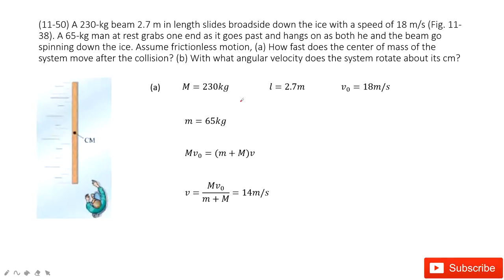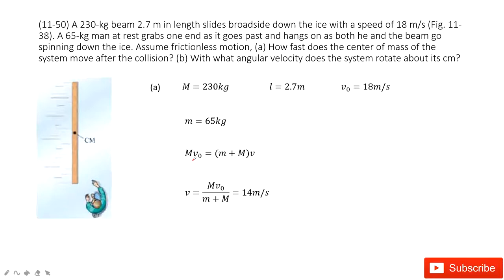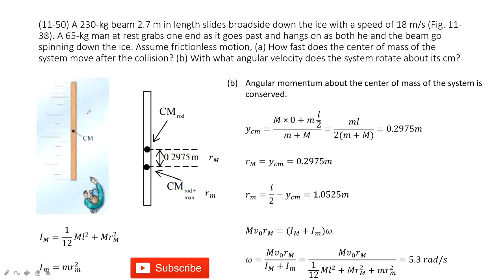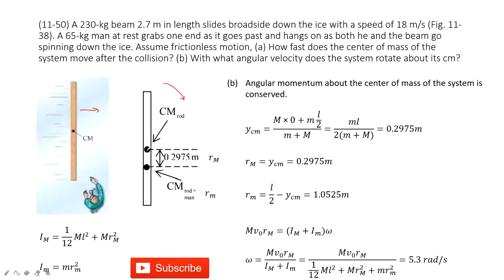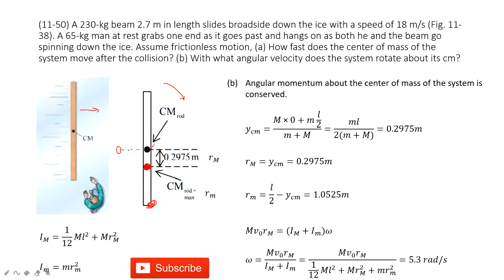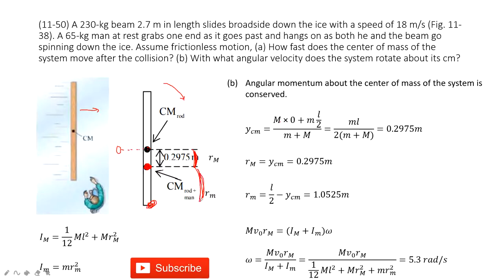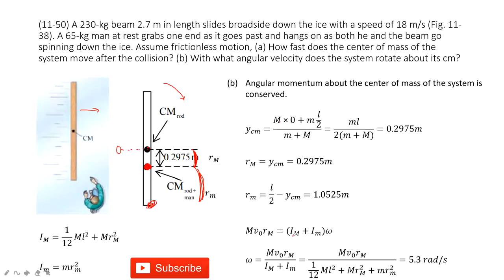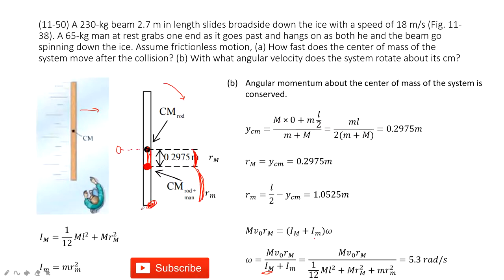(11-50) A 230-kg beam 2.7 m in length slides broadside down the ice with a speed of 18 m/s (Fig. 11-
(11-50) A 230-kg beam 2.7 m in length slides broadside down the ice with a speed of 18 m/s (Fig. 11-38). A 65-kg man at rest grabs one end as it goes past and hangs on as both he and the beam go spinning down the ice. Assume frictionless motion, (a) How fast does the center of mass of the system move after the collision? (b) With what angular velocity does the system rotate about its cm?